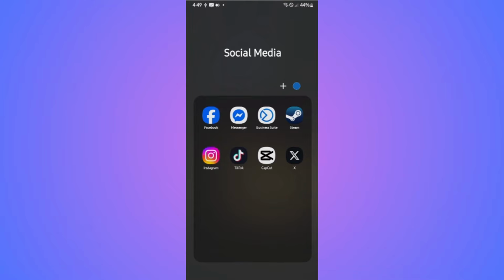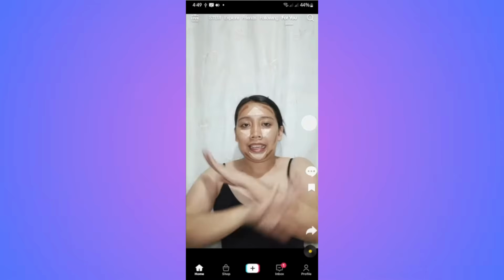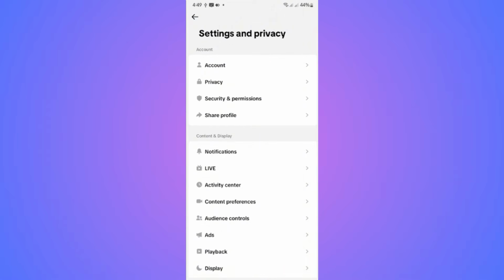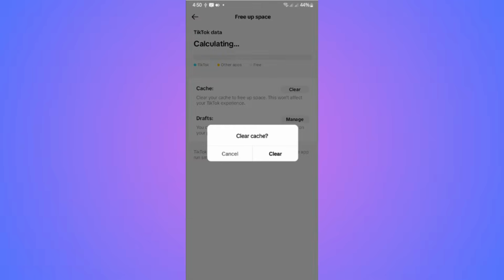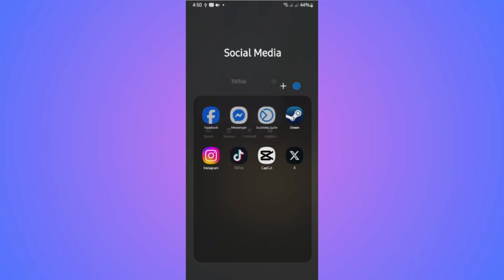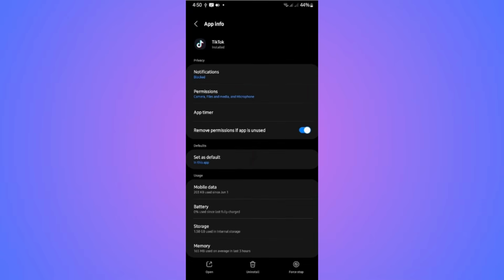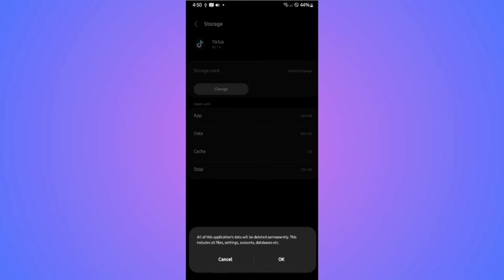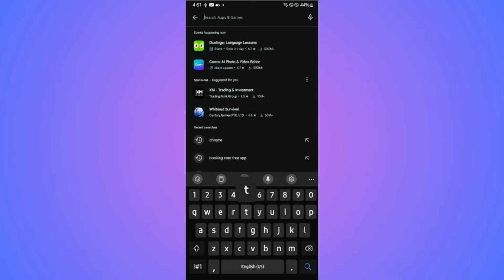How To Fix TikTok Photo Swipe Not Working – Easy Guide 2026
In this video, I'll show you how to fix TikTok photo swipe not working. If you’re having trouble swiping through photos or images on TikTok, this guide will help you troubleshoot common issues and get your swipe feature working again. I’ll walk you through step-by-step solutions for fixing TikTok photo swipe problems, including checking app updates, clearing cache, and adjusting app permissions. We’ll also look at how to update your TikTok app for better performance, reset app settings, and make sure your device is compatible with all TikTok features. By the end, you’ll have all the tips and tricks to resolve TikTok photo swipe issues and enjoy a smoother experience on the app.